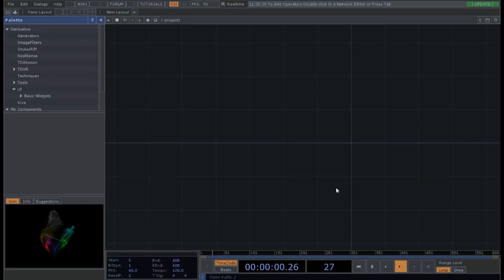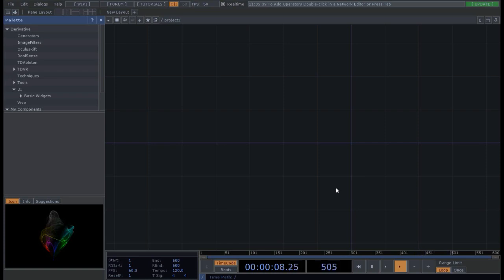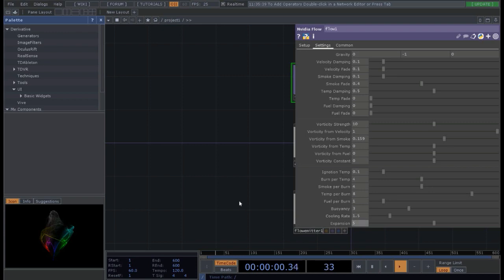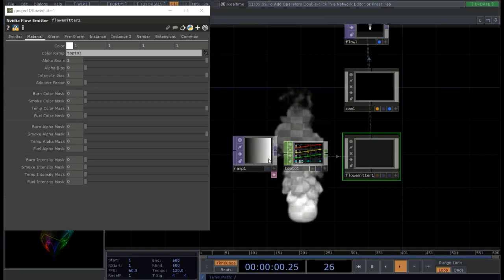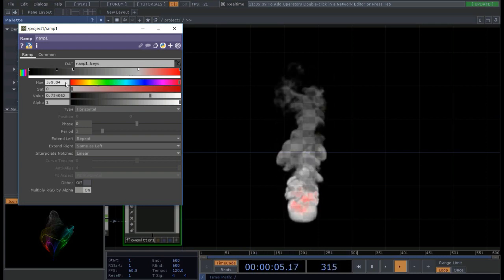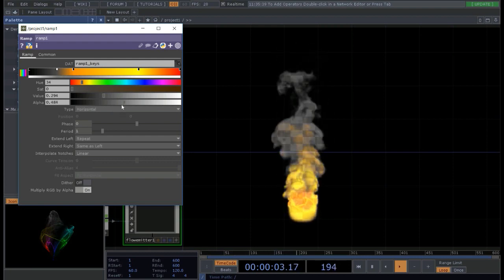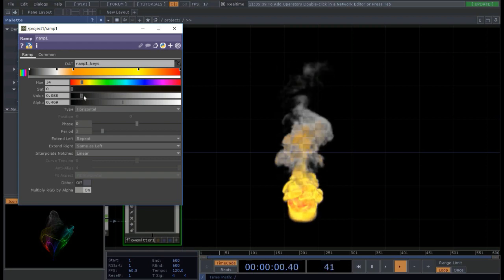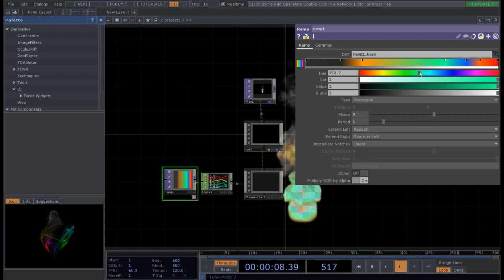Touchdesigner - Tutorial - ENG - Flow emitter - Gradients of colors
If you liked this video or you found it useful, you can support me through at maurizio.orlando83[at]libero.it
In this tutorial we are going to see how to apply a gradients of colors to a burning sphere.

Unfortunately you can not use these parameters for all your burning objects.  Objects can have different sizes and alsoo the parameters you set in the flow TOP and int the Flow emitter COMP can effect the behaviour of the Ramp TOP when applied objects.
However, this tutorial gives an idea on how to approach when applying gradients of colors on burning shapes.